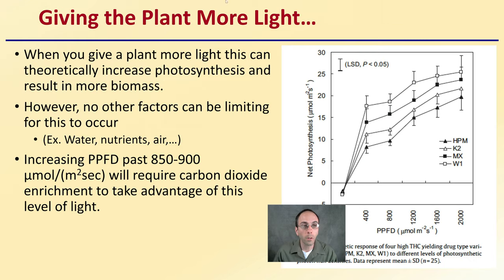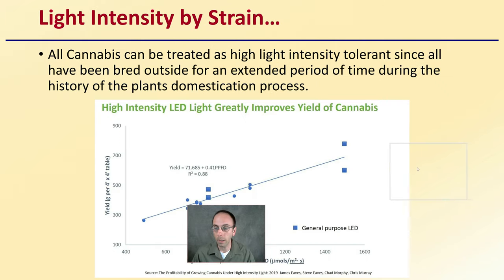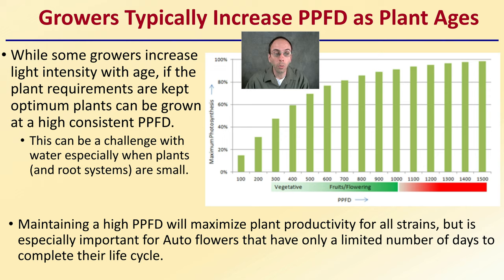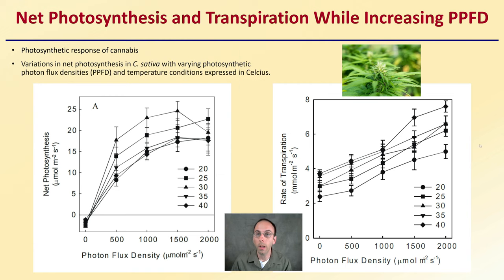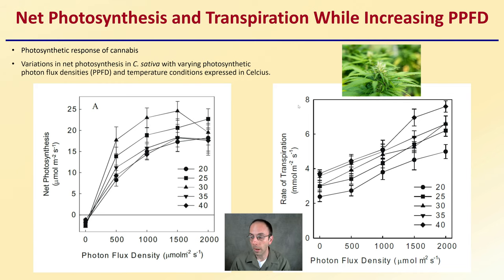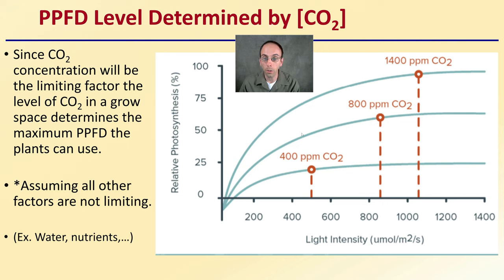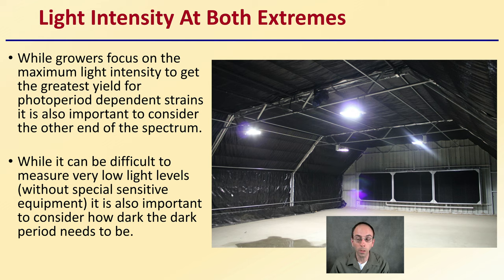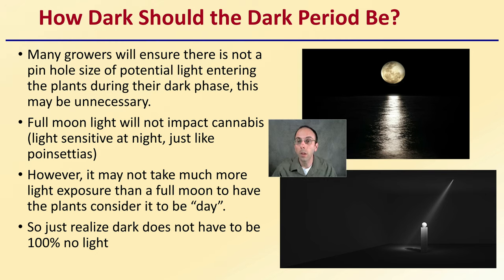Understanding Light Intensity to Drive Cannabis Production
Professor DeBacco

Giving the Plant More Light…
When you give a plant more light this can theoretically increase photosynthesis and result in more biomass.
However, no other factors can be limiting for this to occur
(Ex. Water, nutrients, air,…)
Increasing PPFD past 850-900 µmol/(m2sec) will require carbon dioxide enrichment to take advantage of this level of light.

Light Intensity by Strain…
All Cannabis can be treated as high light intensity tolerant since all have been bred outside for an extended period of time during the history of the plants domestication process.

Growers Typically Increase PPFD as Plant Ages
While some growers increase light intensity with age, if the plant requirements are kept optimum plants can be grown at a high consistent PPFD.
This can be a challenge with water especially when plants (and root systems) are small.

Net Photosynthesis and Transpiration While Increasing PPFD
Photosynthetic response of cannabis
Variations in net photosynthesis in C. sativa with varying photosynthetic photon flux densities (PPFD) and temperature conditions expressed in Celcius.

Light Intensity Maximum
With no Carbon dioxide enrichment the maximum PPFD that the plants can utilize is 900 µmol/(m2sec)
For plants to use light levels over this CO2 needs to be added to the growing environment.

PPFD Level Determined by [CO2]
Since CO2 concentration will be the limiting factor the level of CO2 in a grow space determines the maximum PPFD the plants can use.
*Assuming all other factors are not limiting.
(Ex. Water, nutrients,…)

Light Intensity At Both Extremes
While growers focus on the maximum light intensity to get the greatest yield for photoperiod dependent strains it is also important to consider the other end of the spectrum.

While it can be difficult to measure very low light levels (without special sensitive equipment) it is also important to consider how dark the dark period needs to be.

How Dark Should the Dark Period Be?
Many growers will ensure there is not a pin hole size of potential light entering the plants during their dark phase, this may be unnecessary.
Full moon light will not impact cannabis (light sensitive at night, just like poinsettias)
However, it may not take much more light exposure than a full moon to have the plants consider it to be “day”.

So just realize dark does not have to be 100% no light

*Due to the description character limit the full work cited for "Understanding Light Intensity to Drive Cannabis Production" can be viewed